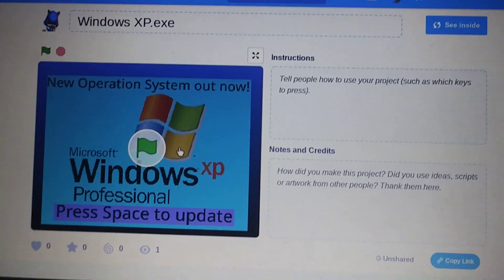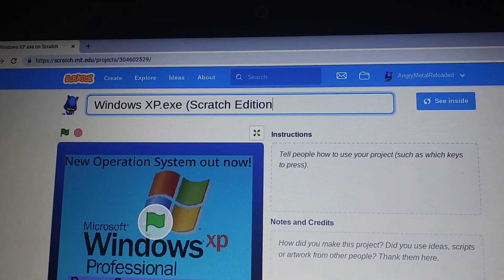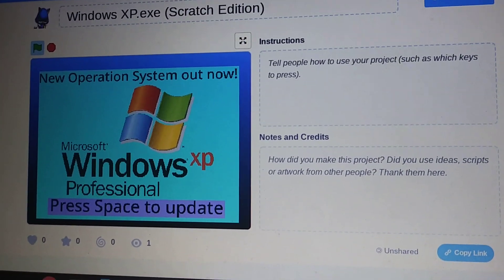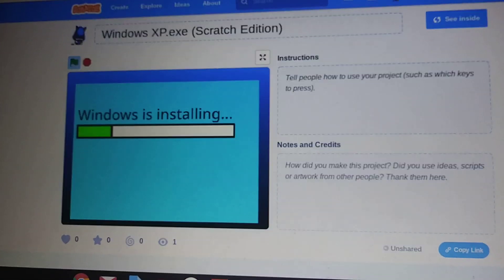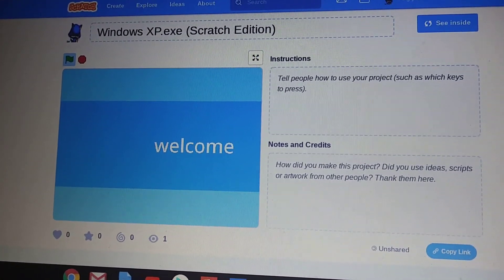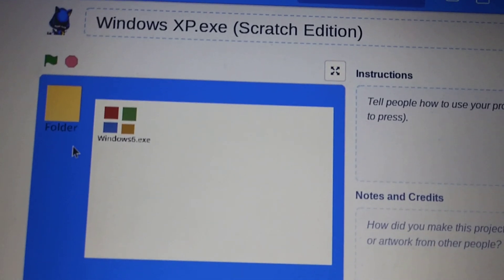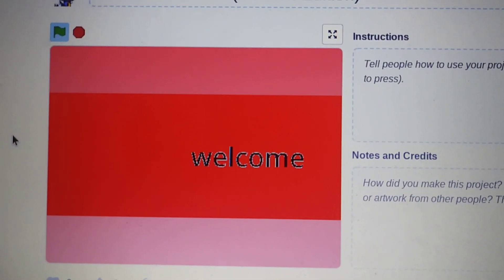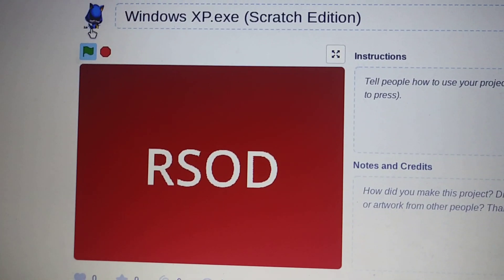The Scratch Version of Windows XP.exe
I made this myself.